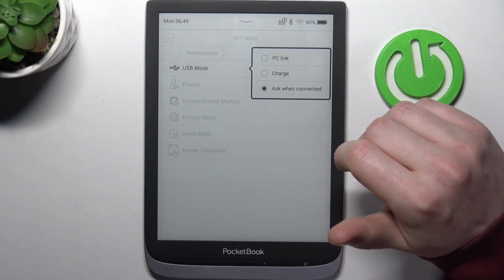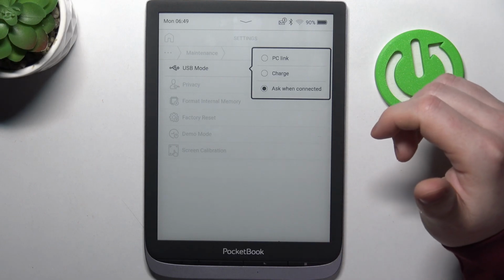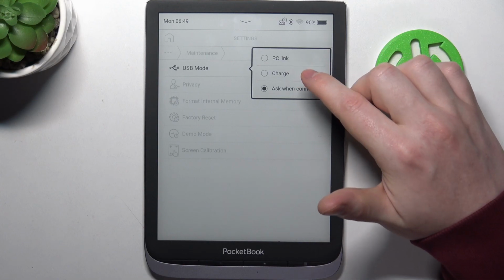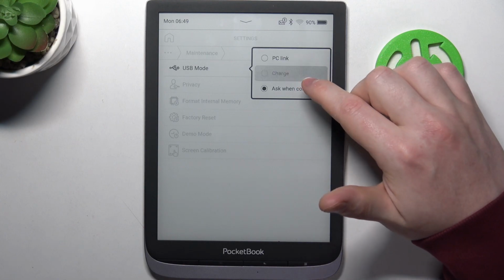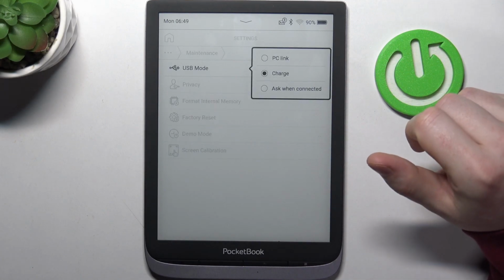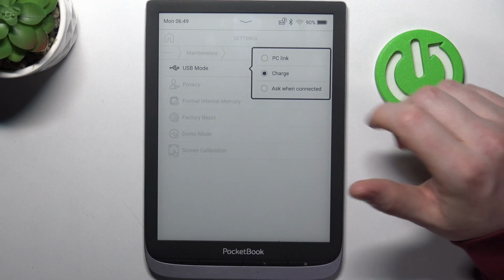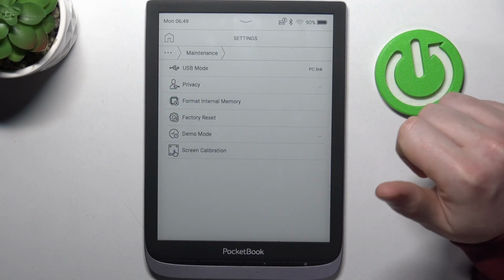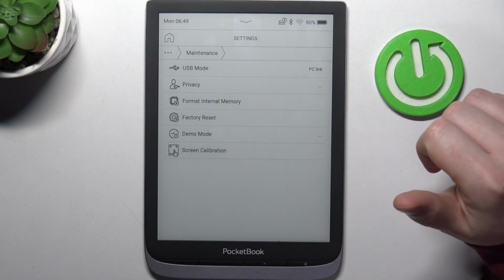How To Change USB Connection Settings on PocketBook InkPad 3 Pro?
In this user-friendly guide, we will walk you through the step-by-step process of changing USB connection settings on your InkPad 3 Pro.

How to enable USB file transfer mode on PocketBook InkPad 3 Pro?
How to switch between charging and data transfer modes on PocketBook InkPad 3 Pro?